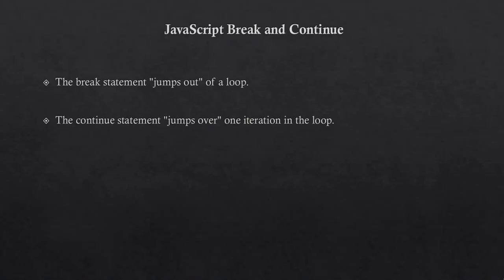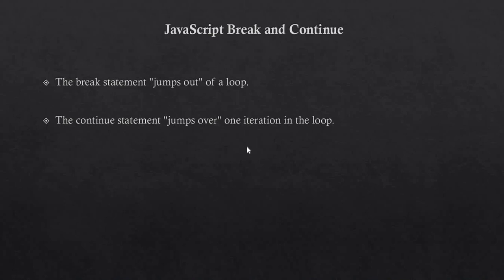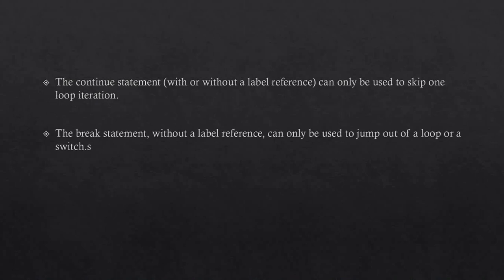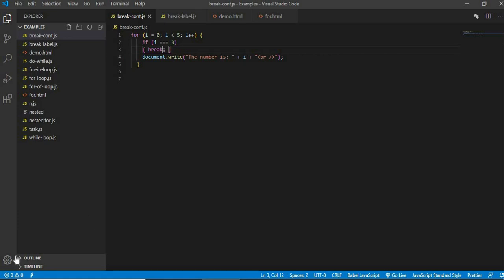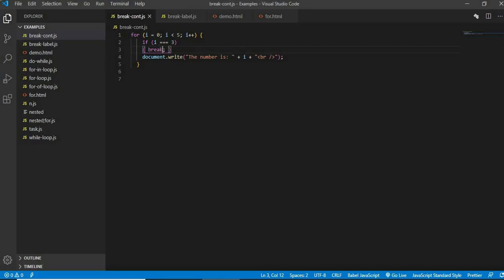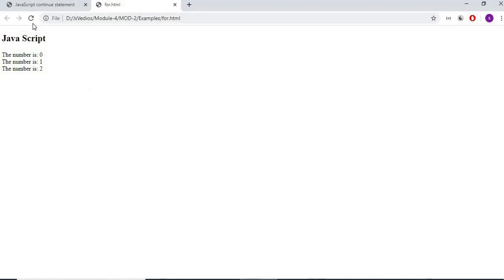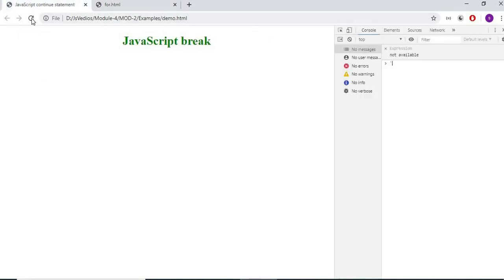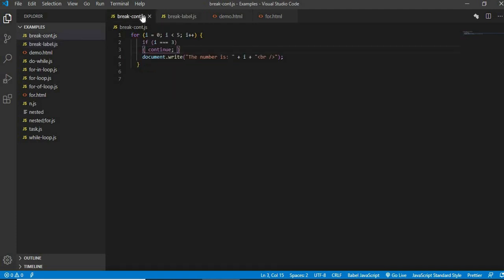Break & Continue Statement in JavaScript [ENG] Module 4 Lecture 13 ZE - 214